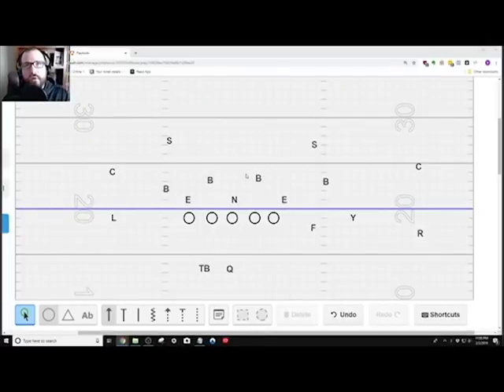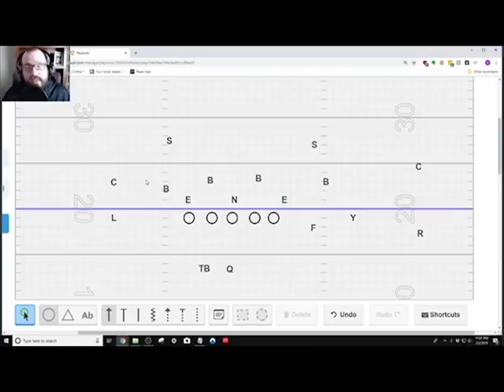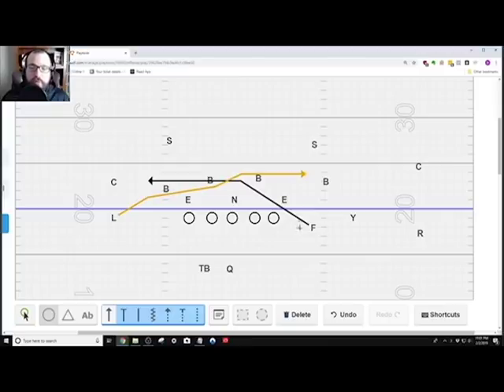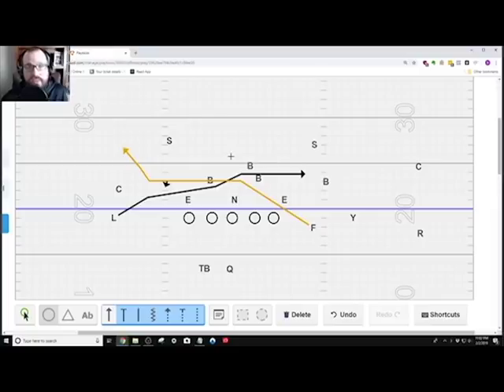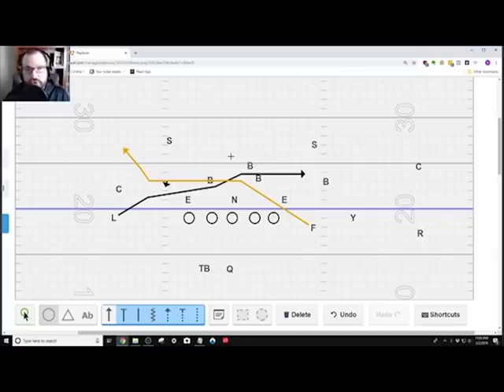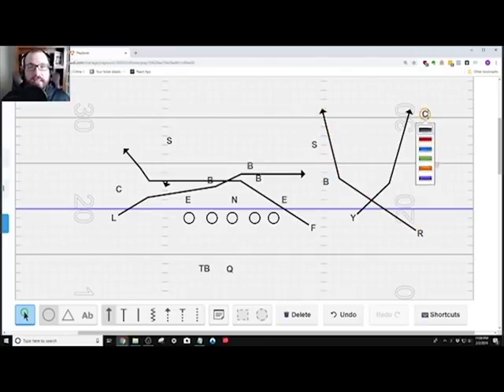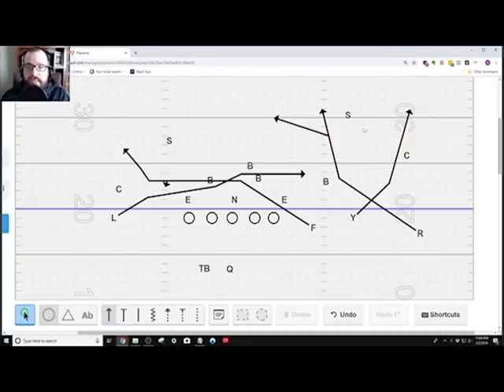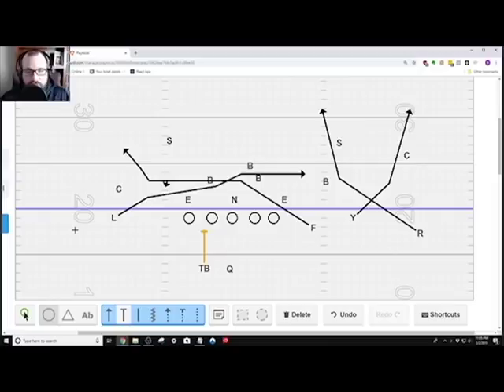Combining the Air Raid Mesh Concept with the Run and Shoot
The Mesh Concept is a staple of the Air Raid Offense. Hal Mumme created it...

.Mike Leach perfected it...

...but June Jones made it DEADLY.

How?

By adding some Run and Shoot FLAIR to it.

In today's video I go over how Coach June Jones put his own twist on the Air Raid Mesh Concept